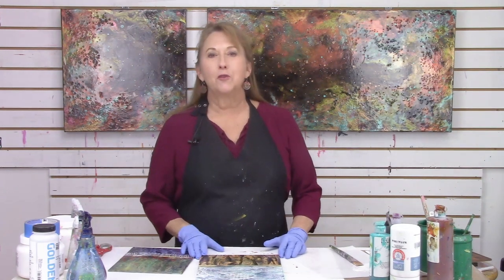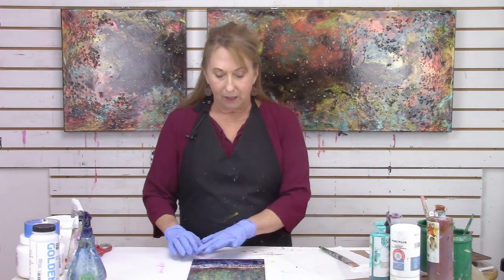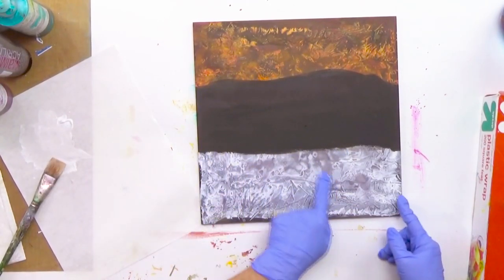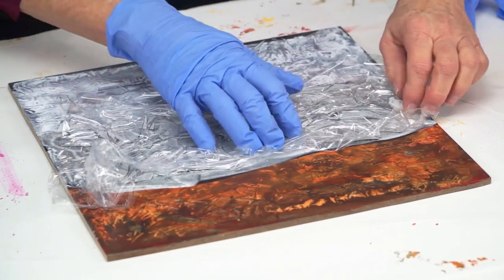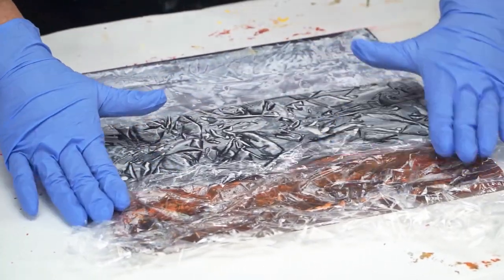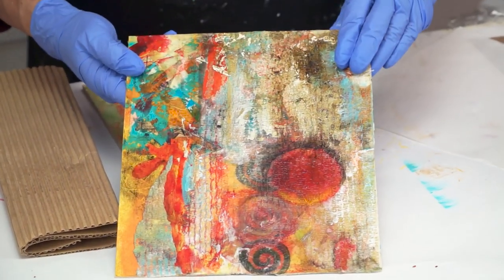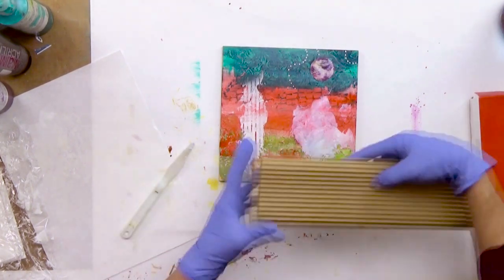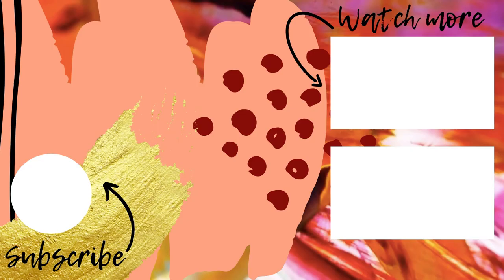Create Encaustic Effects With Acrylic Paint - Mixed Media Techniques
Create Encaustic Effects With Acrylic Paint - Mixed Media Techniques - Episode 007 of Mixed Media Soul Sparks

How to get acrylic to look like wax. My book Acrylic Painting for Encaustic Effects (linked below) has dozens of tricks and here I share with you the main quality that makes acrylic look like encaustic and this is veiling. From a thin wash to a real looking wax layer is possible using acrylics.

* SUPPLY LIST *
Alcohol (When it is available again I am using Isopropyl 70% also known as rubbing alcohol)*
Plastic wrap
White acrylic paint
Quinacridone gold
Golden Heavy gel matte
Light Molding or Modeling paste
Palette knife
Corrugated cardboard or other texture

*This video was made prior to the Covid-19 in the US. I am using 70% Isopropyl Alcohol which is now in short supply. Save this technique along with the stencil erase until supply is available again. I always have some in my medicine cabinet and it just uses a few drops, but wait until it is no longer in demand. Thanks.

Acrylic Painting for Encaustic Effects Book: